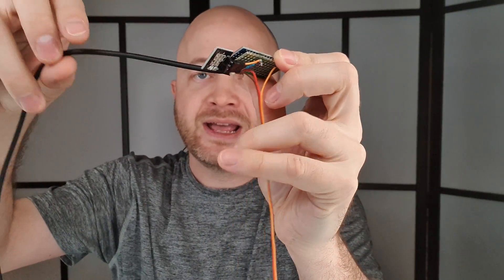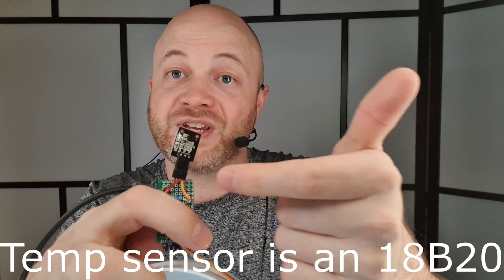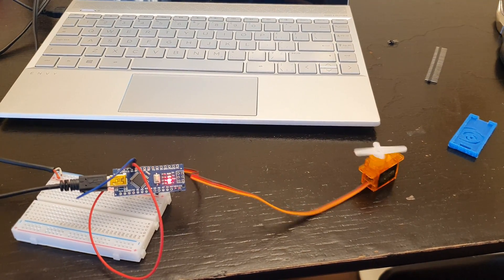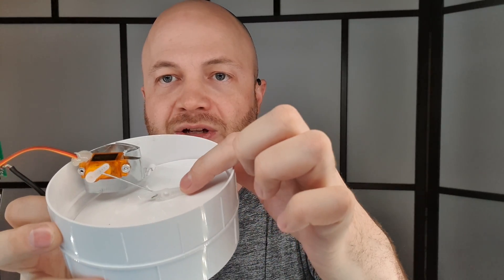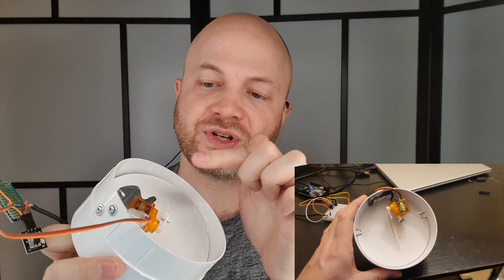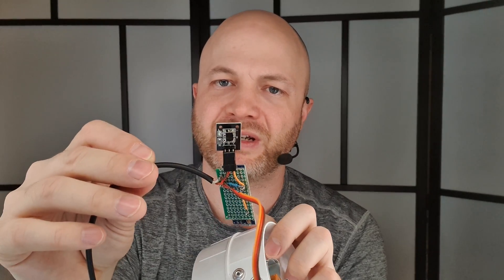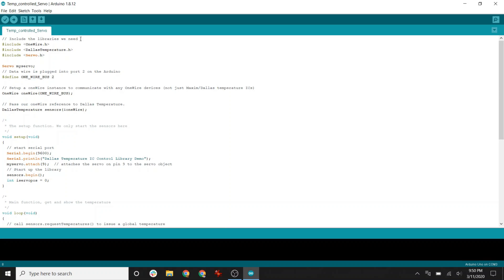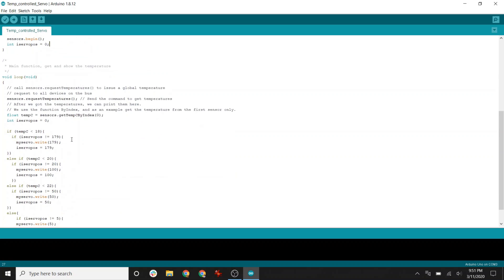Temperature Controlled Register using Arduino Nano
I modified a damper that controls air flow using a servo, 18B20 temperature sensor, and an Arduino nano.

Parts list:
-Arduino nano
-Cylewet Temperature Sensor Thermal probe which uses a DS18B20 temp sensor
-RC airplane servo from eBay
-Extractor Fan Back Draft Shutter